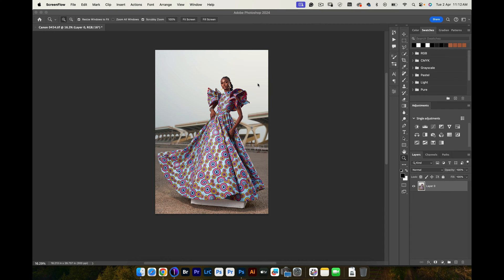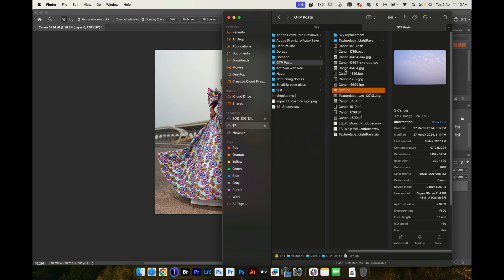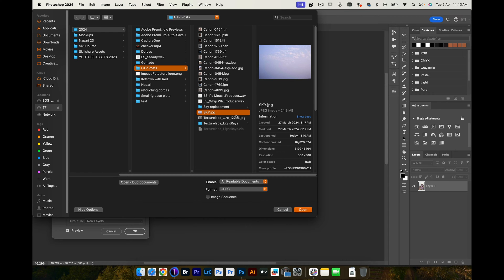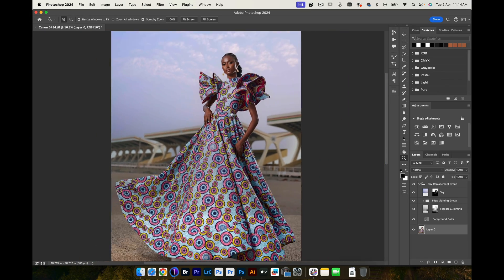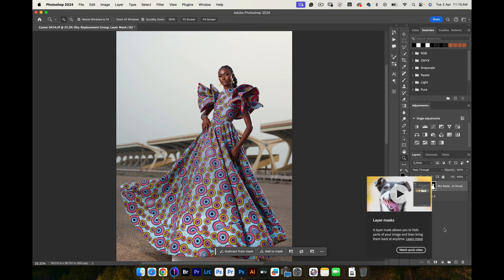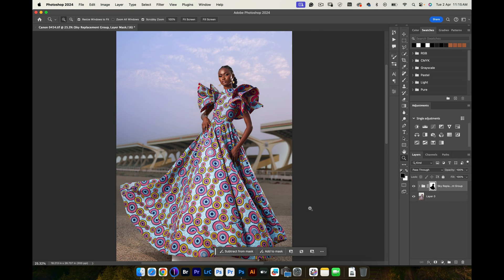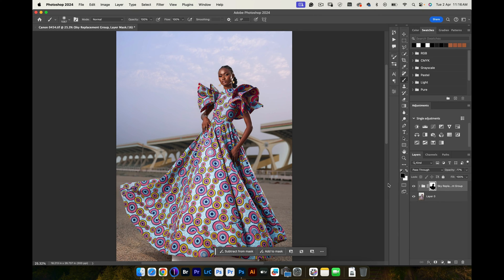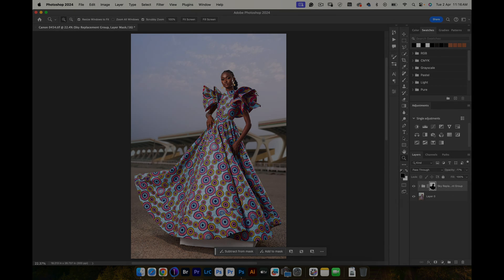How I Changed the Sky Using the Sky Replacement Tool in Photoshop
LIGHTS
My Speedlight -

MODIFIERS
Glow Stripbox